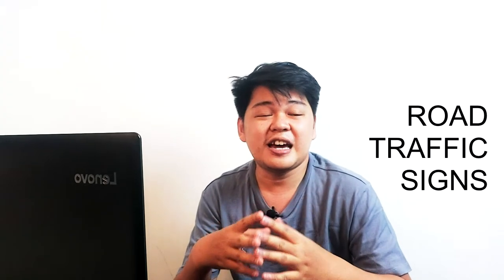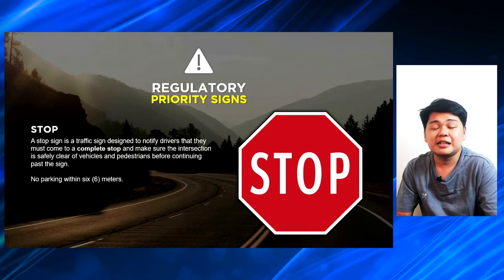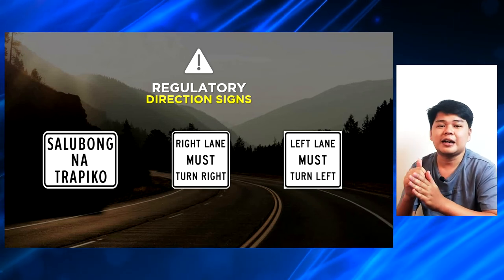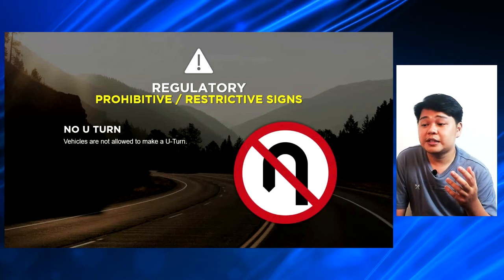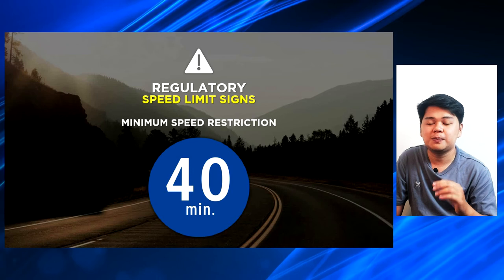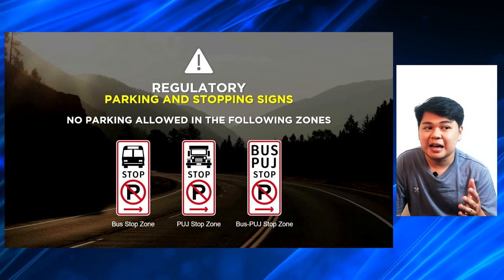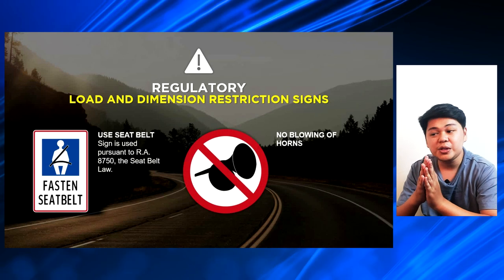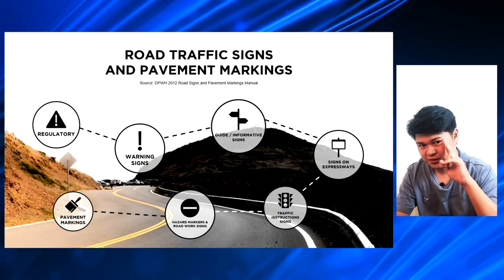Ep1 | Vlog 008 | REGULATORY SIGNS | Road Traffic Signs and Pavement Markings | Kenneth Jesmar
Lyka: @kennethjesmar